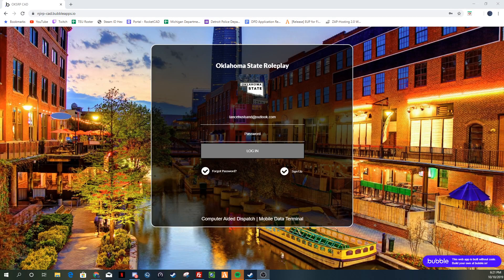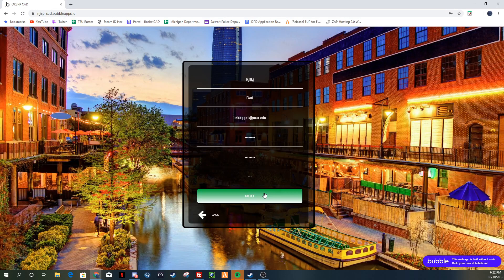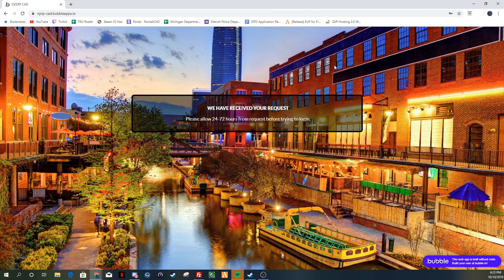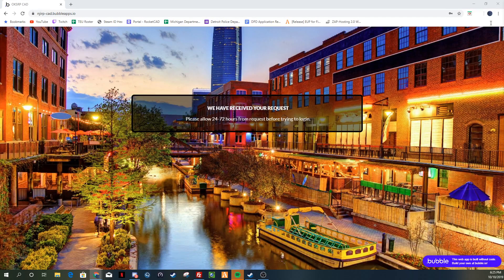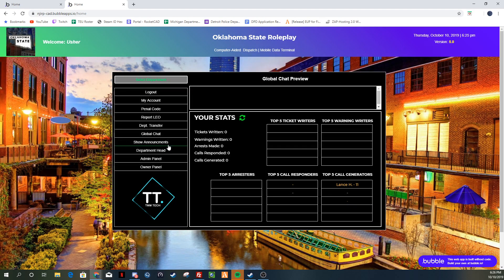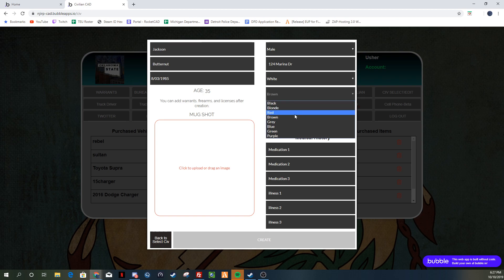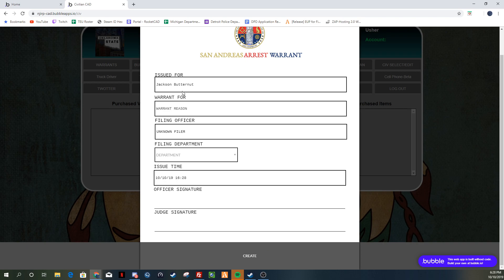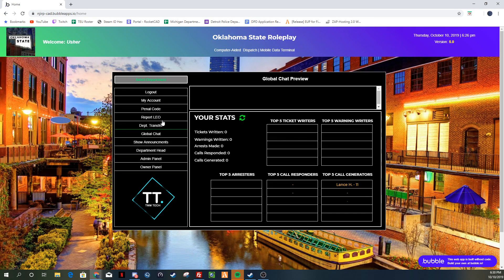CAD Tutorial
Oklahoma State Roleplay CAD Tutorial